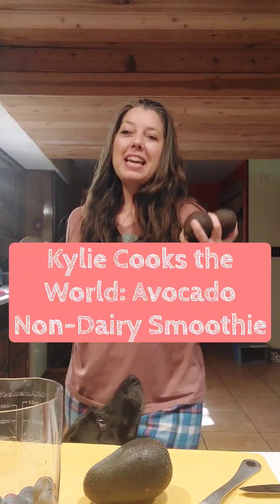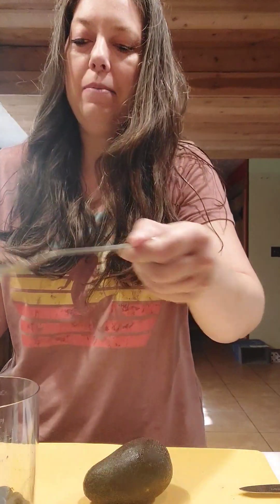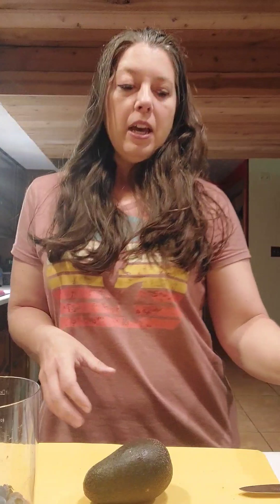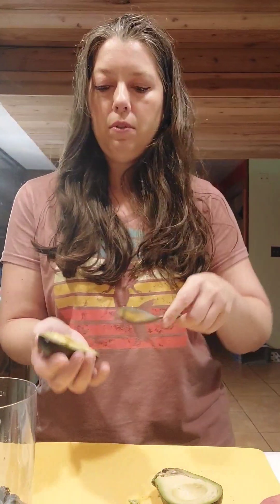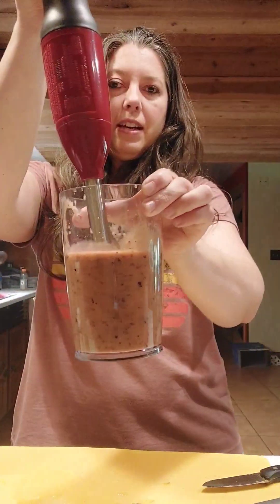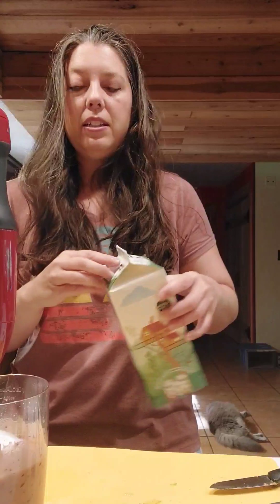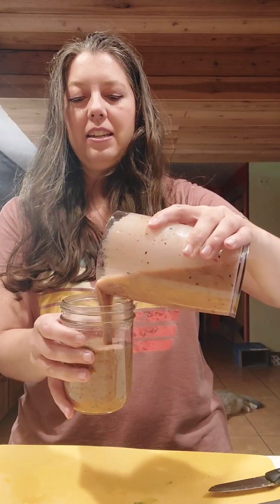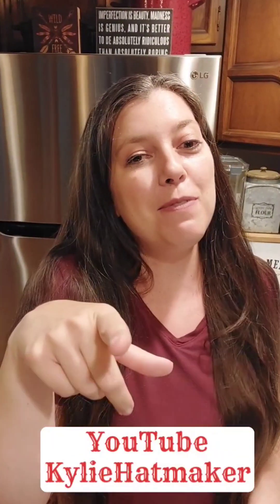Kylie Cooks the World: Non-dairy Peach Avocado Smoothies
Happy Avocado Day! Today's Kylie Cooks the World is my favorite Avocado recipe, Non-Dairy Peach Avocado Smoothies. I make these almost every day, with a little variation of fruit. This one even has a tip for how to peel and deseed your Avocado!
What's your favorite smoothie ingredient?